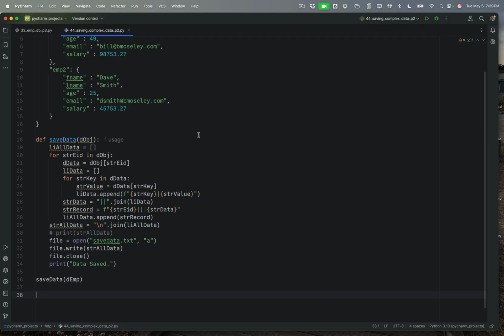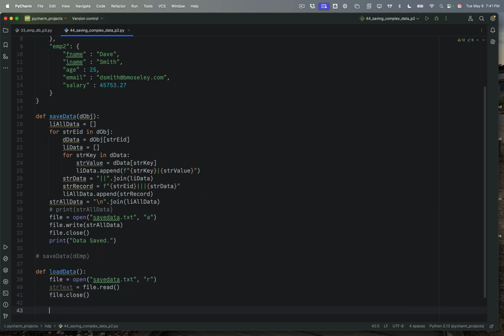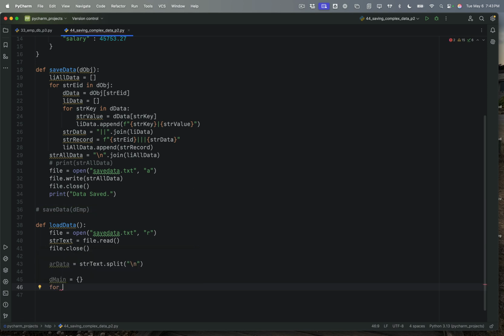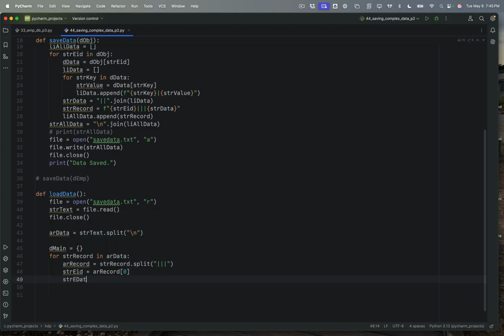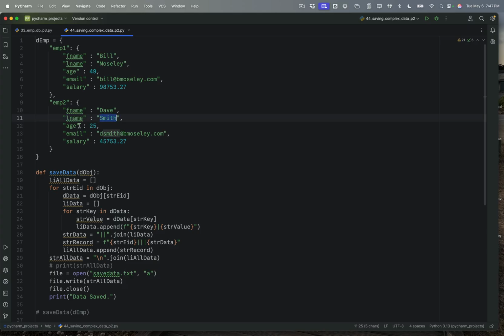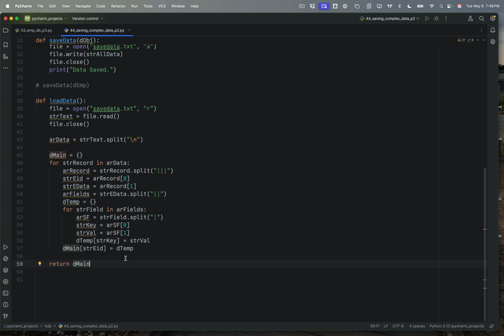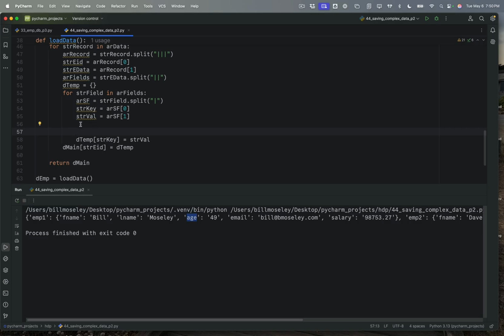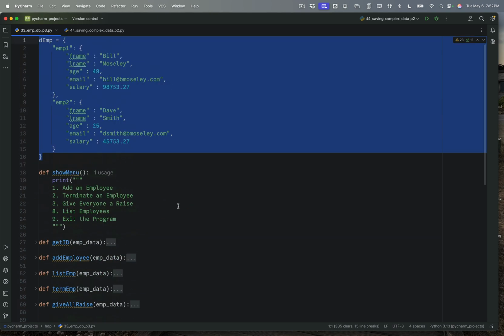Python Code With Me - Day 44: Saving Complex Data Structures in Plain Text, Part 3